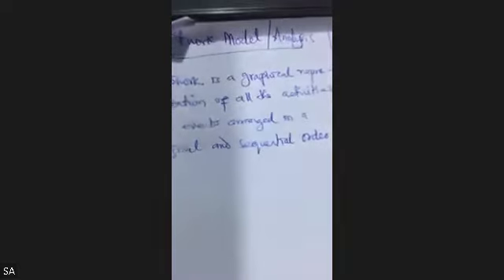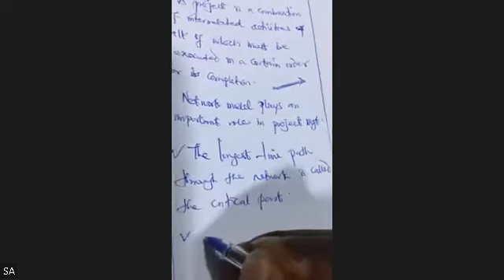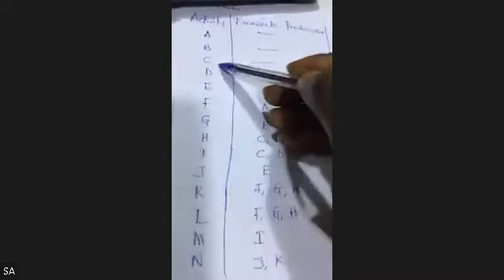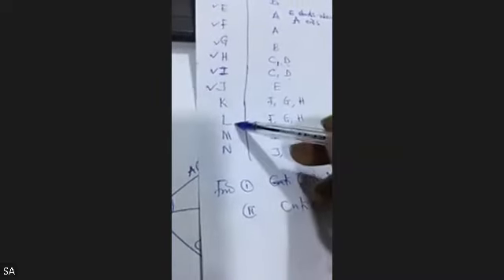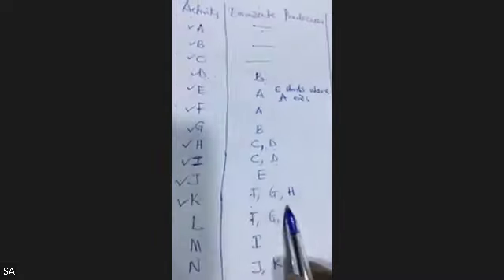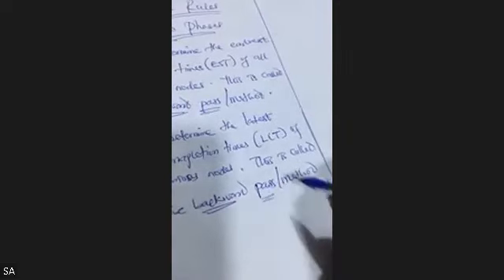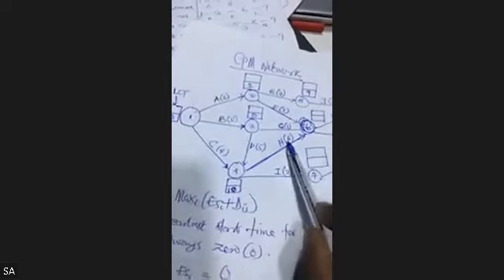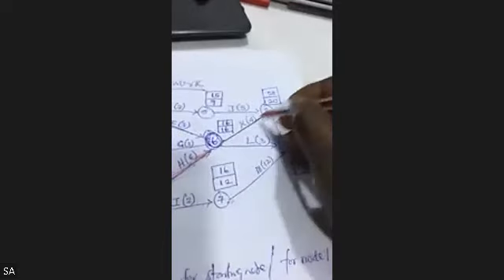NETWORK ANALYSIS OR MODEL ON QT FIN Pt1 Sep8th23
In this video, you will learn the basic things like Network Model, PERT, CPM, how to construct a network model, how to find possible paths and how to find critical path using forward pass and backward pass.